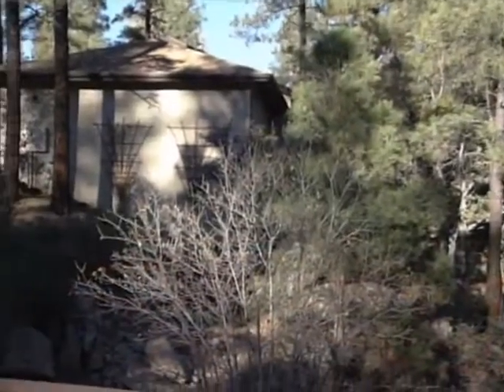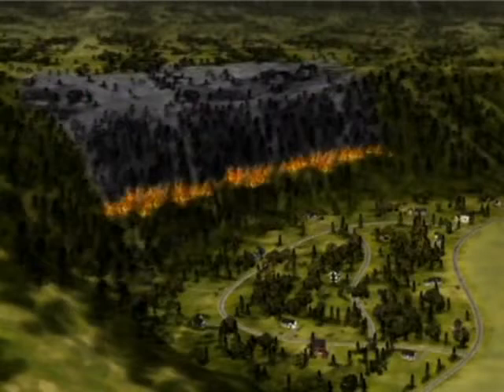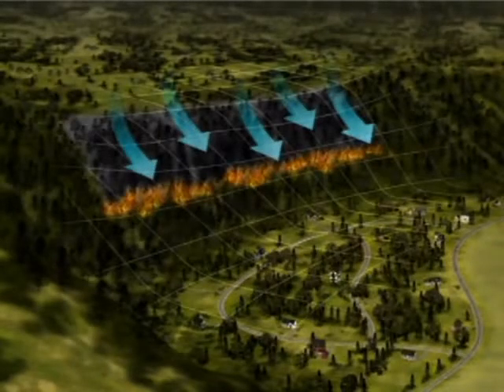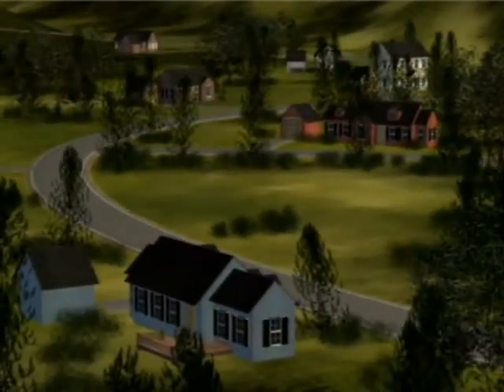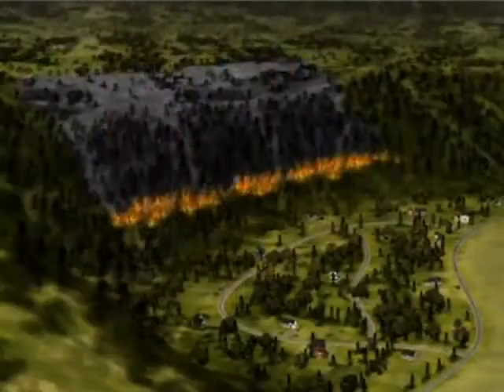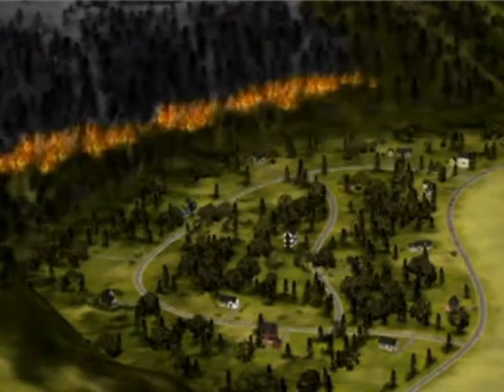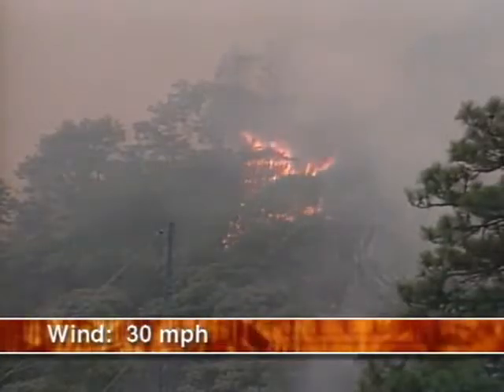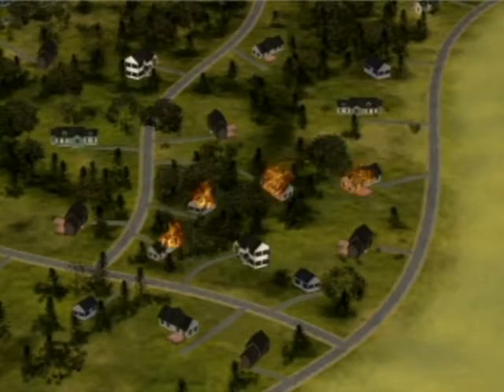Fire Behavior in Urban Interface